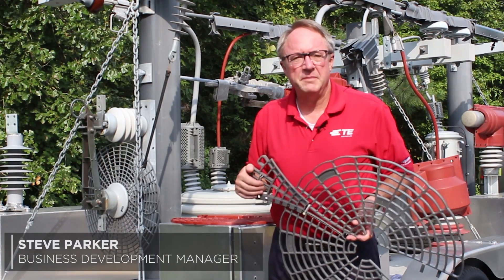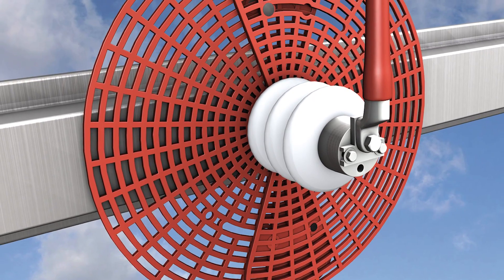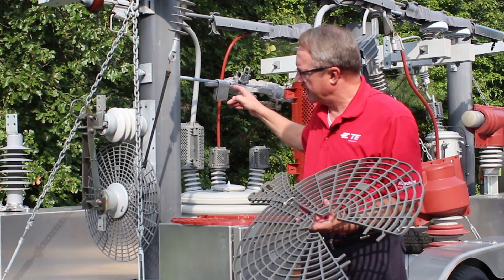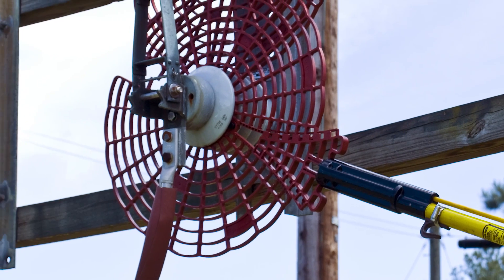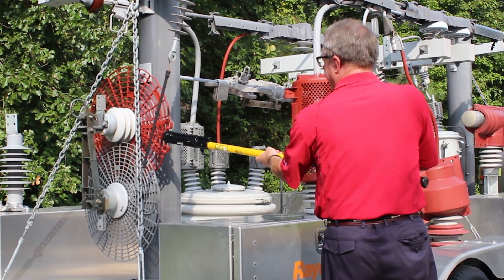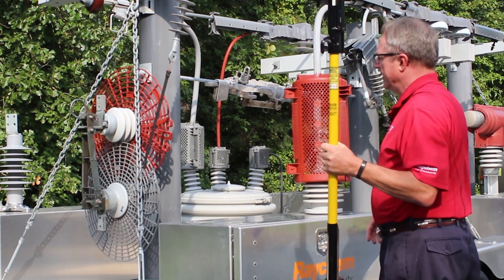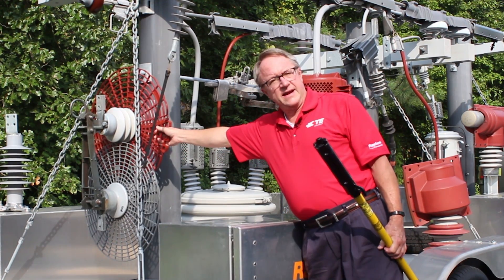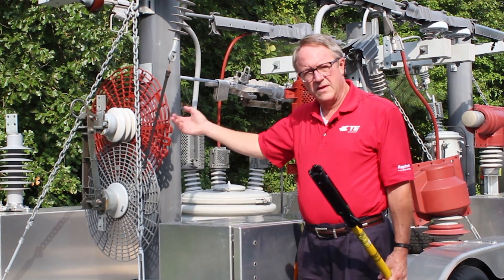TE's Raychem Squirrel Guard (BISG) Installation Video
The BISG-24 guard can be installed on energized equipment by one person. The design incorporates a wedge device which makes hot stick installations on vertical and horizontal mounted insulators quick and easy.